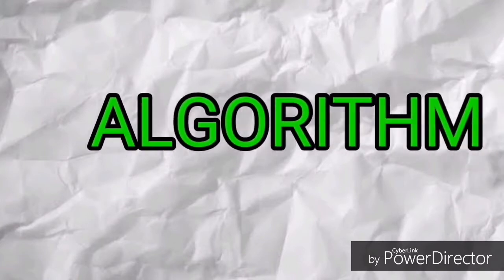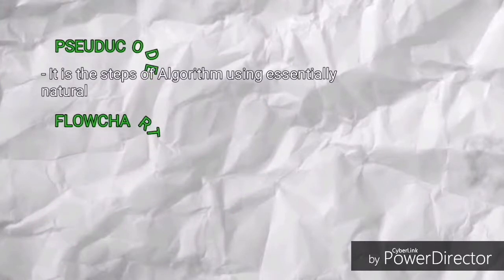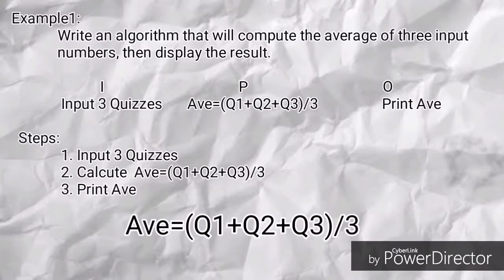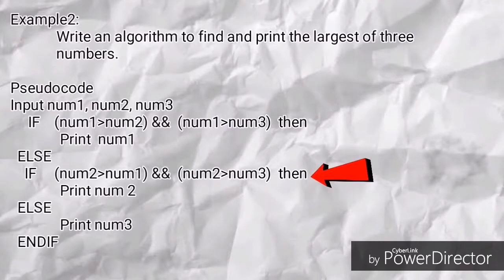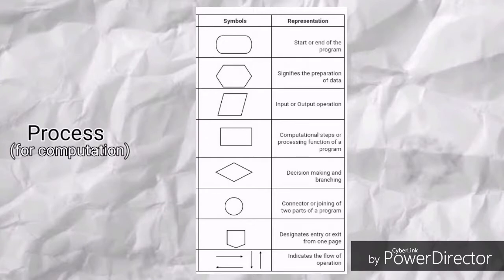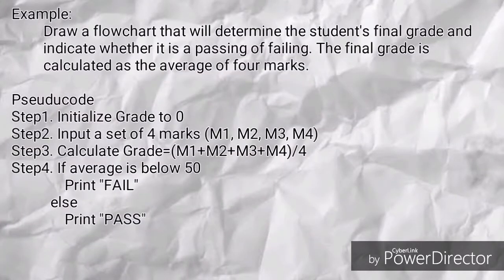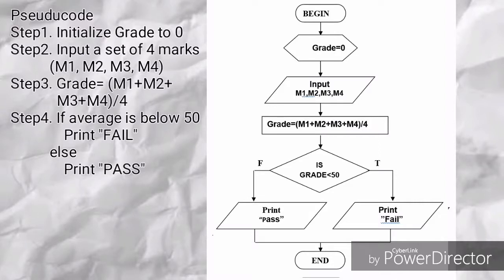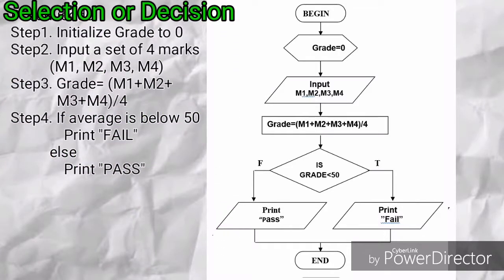Algorithm - Video Tutorial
This is all about algorithm